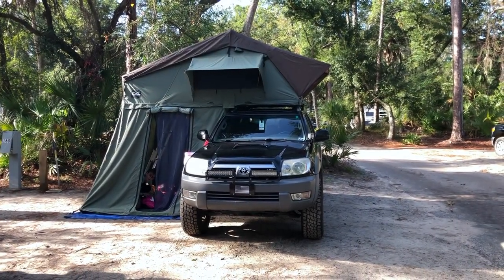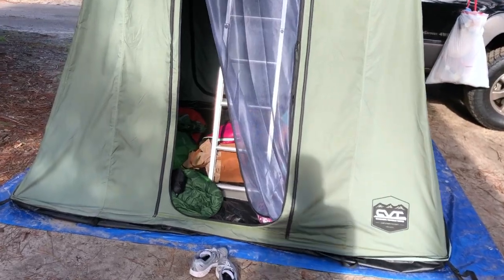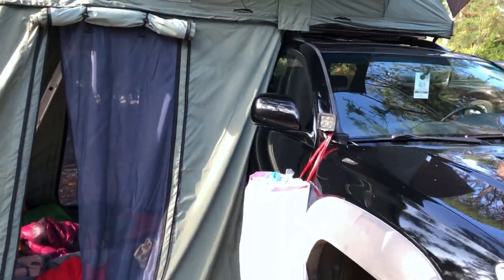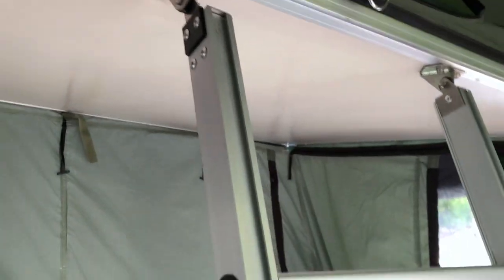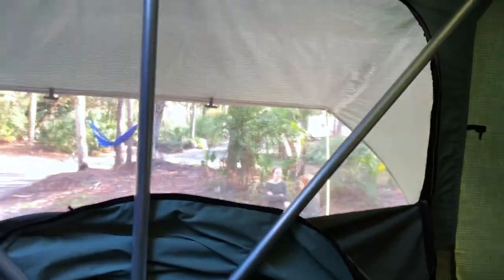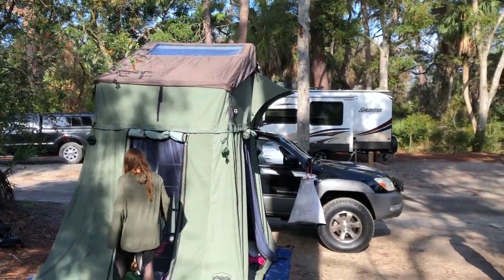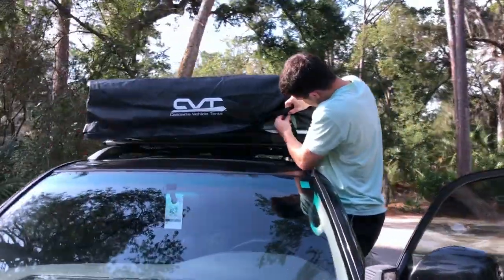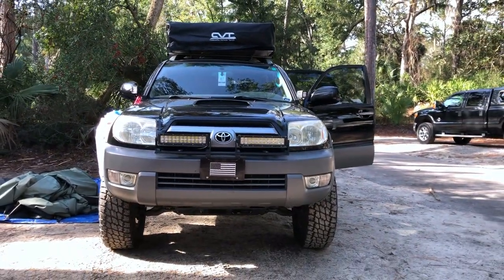CVT Mt. Rainier Roof Top Tent on Toyota 4Runner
CVT Mt. Rainier (3+ Person) with Annex Room on Rhino Rack Vortex Crossbars on factory rails.

Rhino Rack Crossbars
Rhino Rack Crossbar Legs